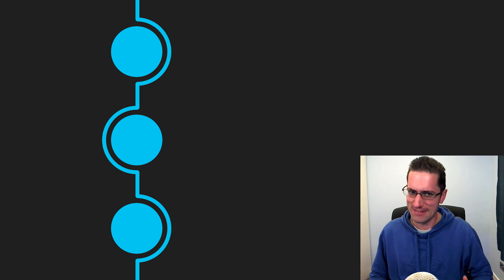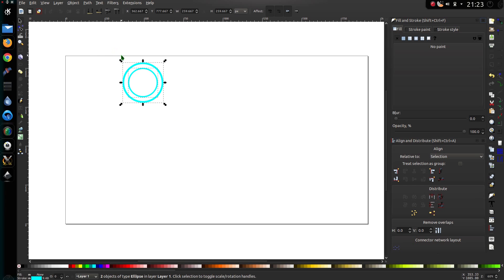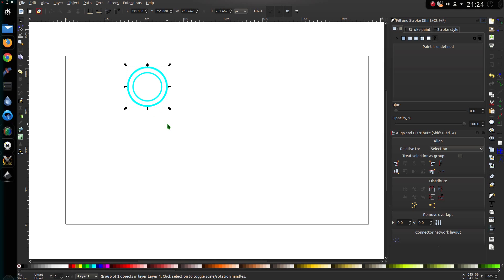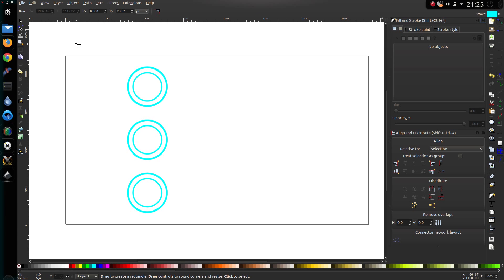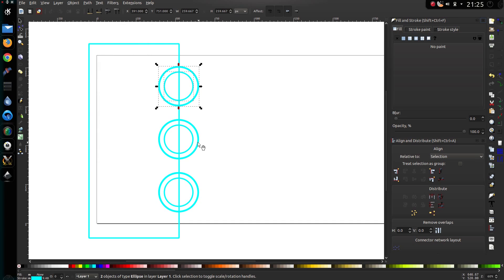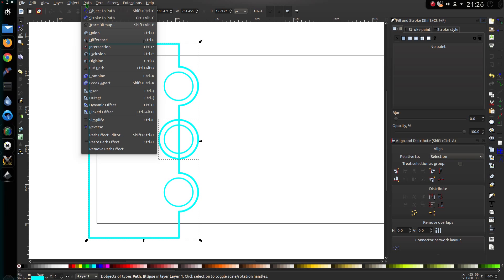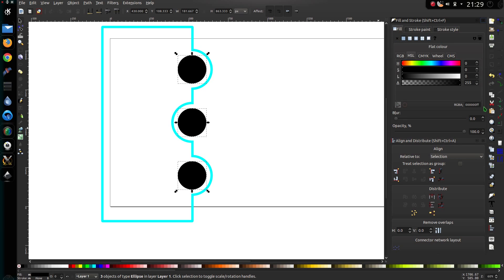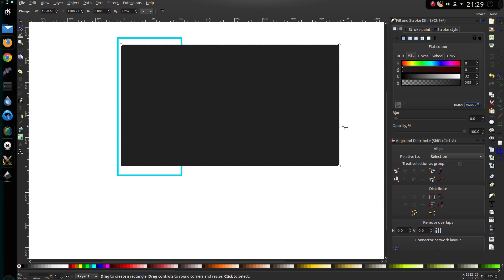How to Draw Minimal 3 Circle Wallpaper in Inkscape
Tutorial on how to draw this minimalistic 3 circle wallpaper in Inkscape scaled vector graphics editor.